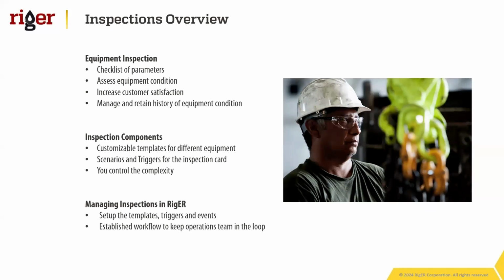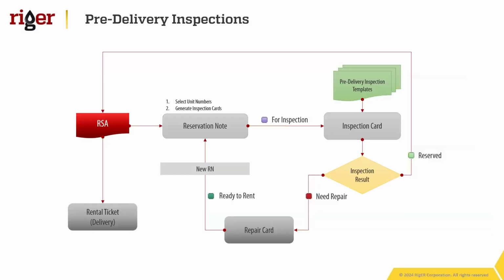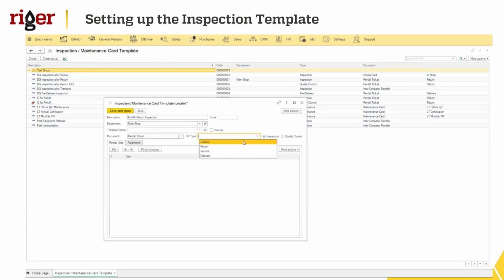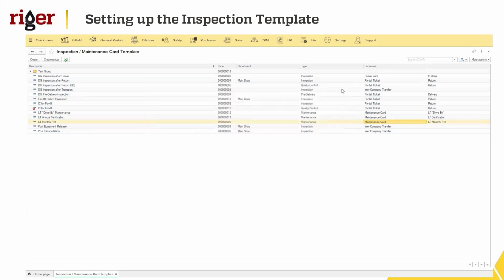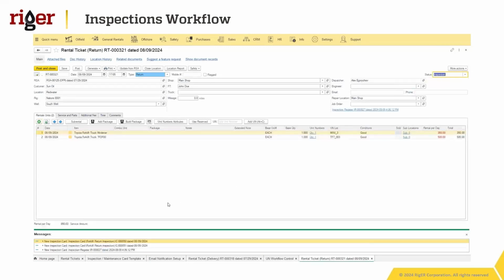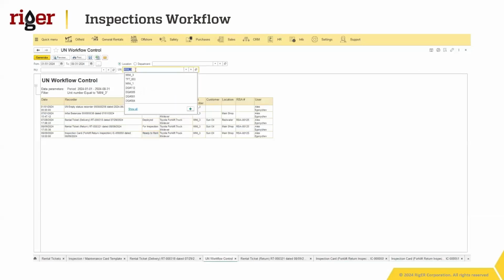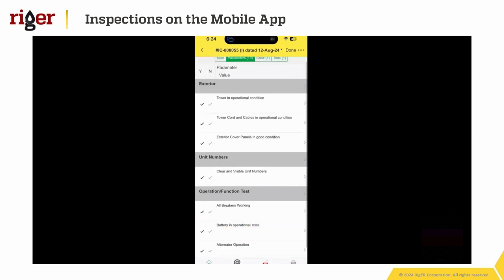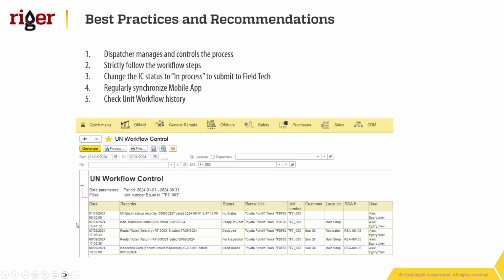Basic Equipment Inspections | RigER webinar #149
Webinar Description:

What you’ll learn:

Introduction to Inspections: Understanding the importance and complexity of equipment inspections in the oilfield industry.

RigER’s Inspection Process: How RigER integrates and manages inspection processes for rental equipment.

Inspection Templates: Setting up and customizing templates for different inspection needs. Creating checklists with various data types (Boolean, text, numeric).

Quality Control: Optional additional inspection stage to verify initial inspection results.

Inspection Triggers: Documents that initiate inspection cards (e.g., assembly lists, repair cards, rental tickets).

Workflow and Best Practices: Steps to set up and complete inspections effectively. Using RigER’s system to track and manage inspection statuses and results.

Live Demo: Demonstration of the inspection process within RigER software, including generating and processing inspection cards.